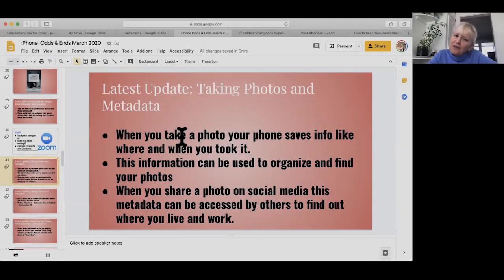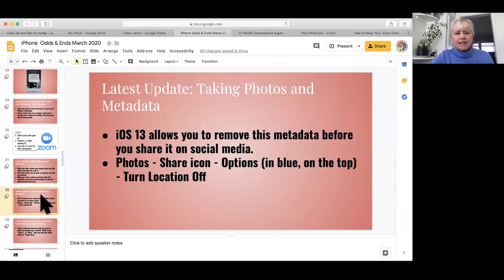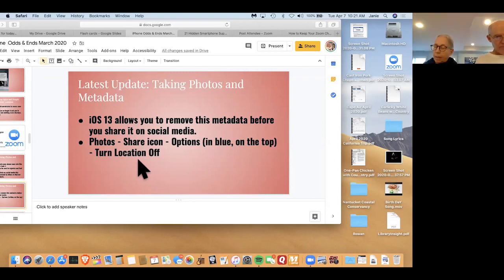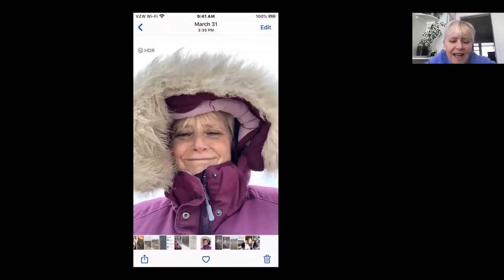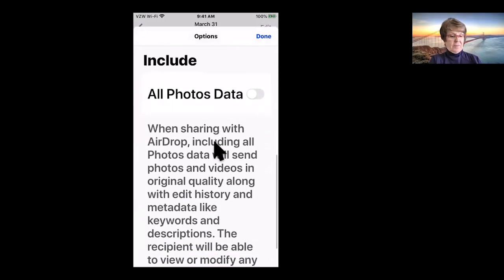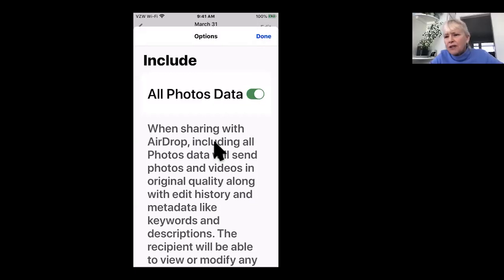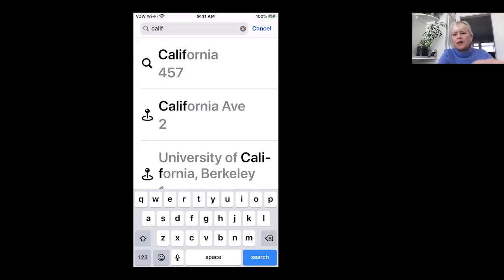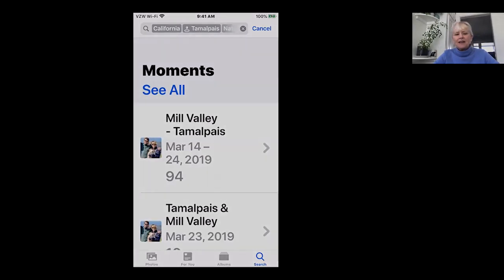iPhone Photo Metadata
Janie Hobson Dupont explains how metadata embedded in your iPhone photographs helps you organize them, but also might create a privacy breach when you share that photo online. She walks through the steps to remove the metadata from an image prior to posting it. This clip is part of a class presented by the Nantucket Atheneum, the public library for Nantucket, MA.